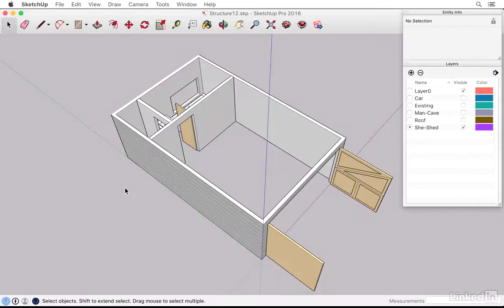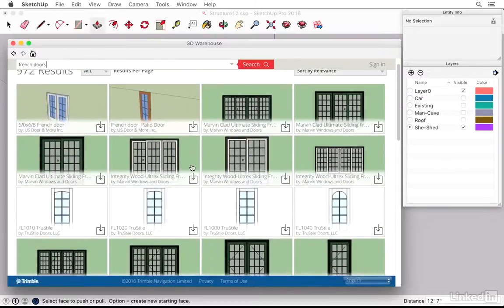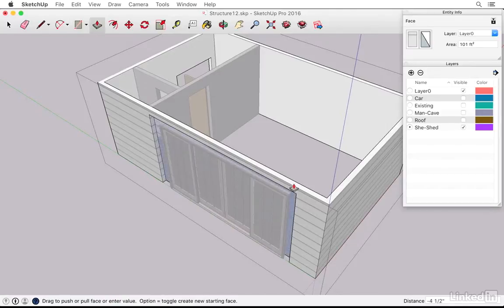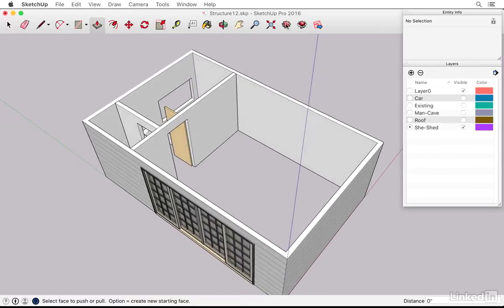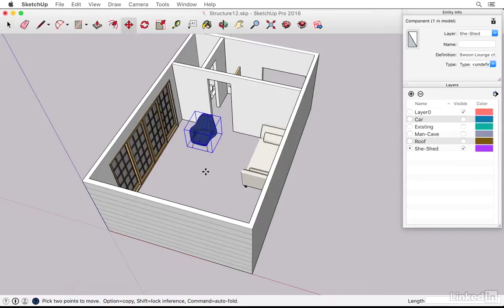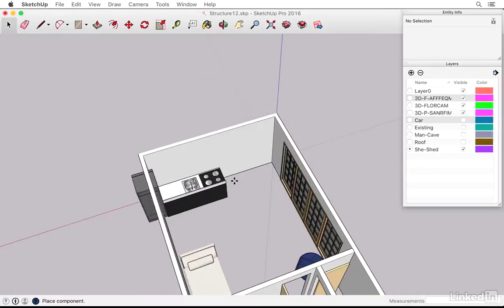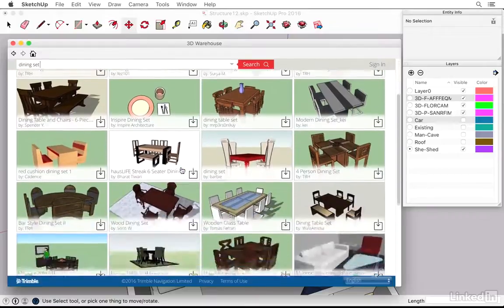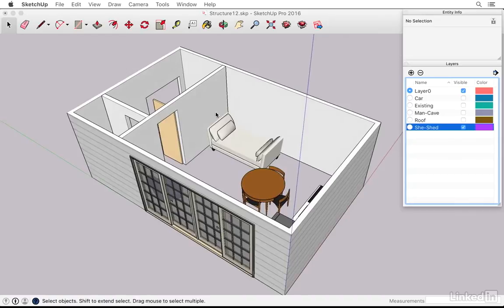018 Decorating the she shed suite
SketchUp The Ultimate Man-Cave or She-Shed Design